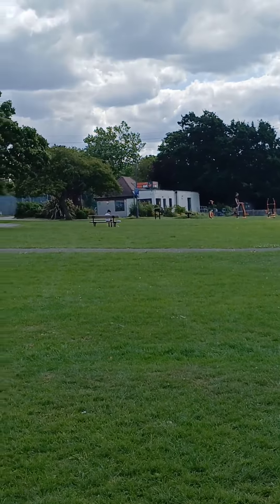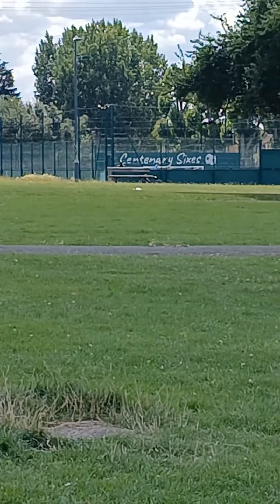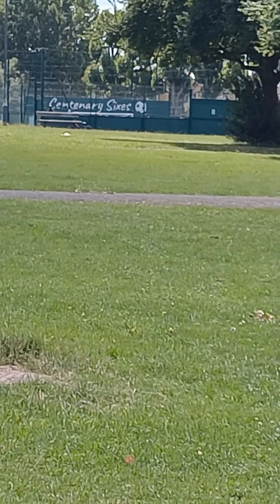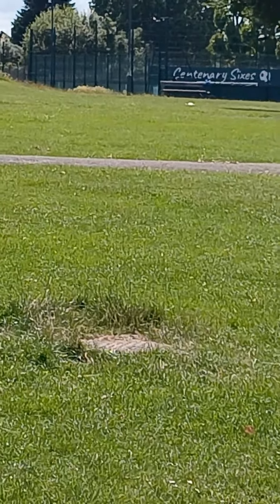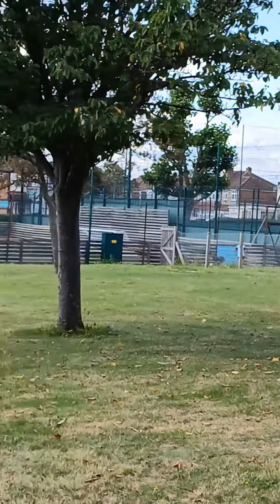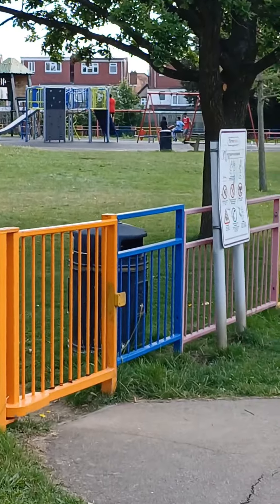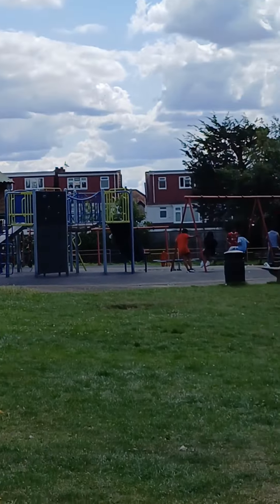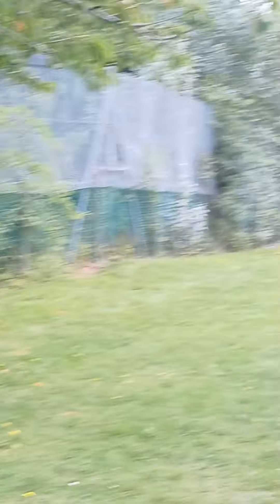Visiting parks in London part 1.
Hello everyone,

Now that the summer holiday is here, I like to take my child to different parks in London .
Today, we are visiting Centenary  Park in Stanmore (NW London) that can be reached with bus 324 .  It is a good-sized park, and the play area seems to have different "equipment " for children of different ages.